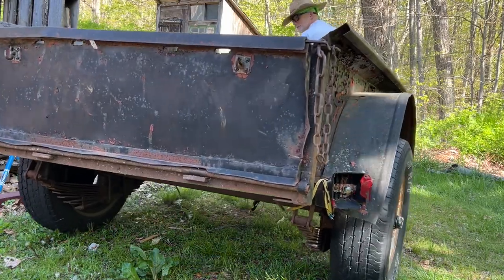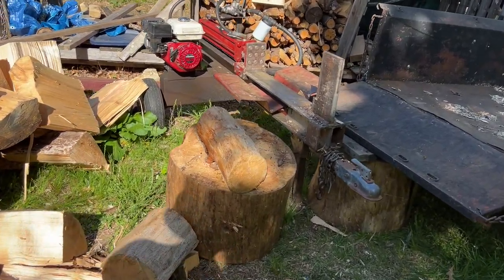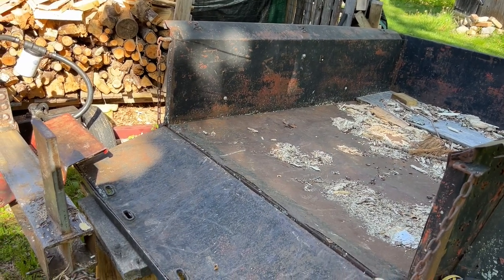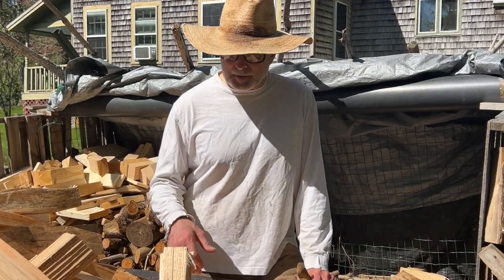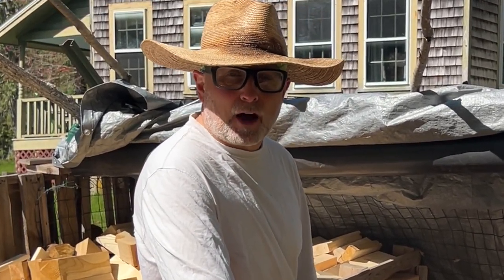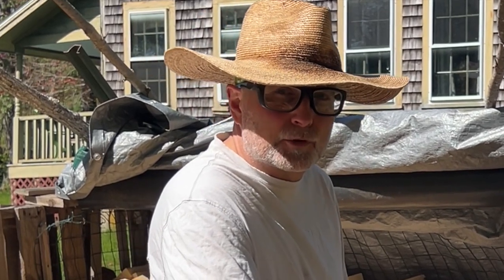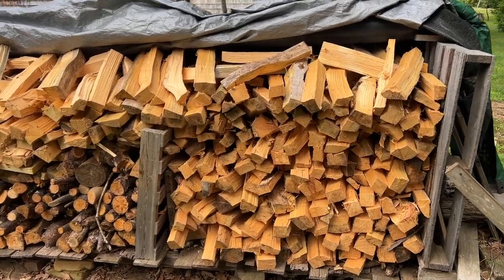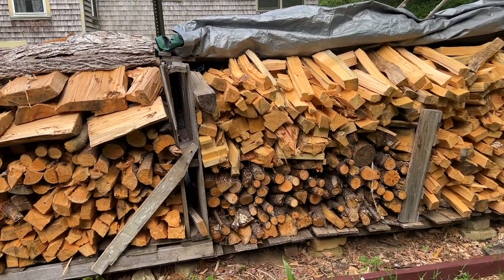The right size wood for maple syrup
For my size evaporator (20x48) fully insulated & bricked firebox PINE is the best fuel. Fist sized splits are perfect.  Check out the big pine in the video
                                 🍁 ALL THINGS MAPLE LINKs🍁
⚡️🍁Sugaring Tools & Equipment

⚡️🍁 State Tested Hydrometer
⚡️🍁Candy Thermometer
🍁  Maple Tapping: A Tree to Table Handbook for the Maple Tapper:
🍁 KINDLE Version

🍁 Fryer & Pot
Starting or growing a YouTube channel?

The phone holder I use for filming w/my iphone 13 Pro Max w/otterbox
                                   🪵🔥 ALL THINGS WOOD LINKS:🪵🔥

Pferd Sharpener

Hookeroon & Peavey

Safety gear/ chaps

Ear protection

Forestry Supplies